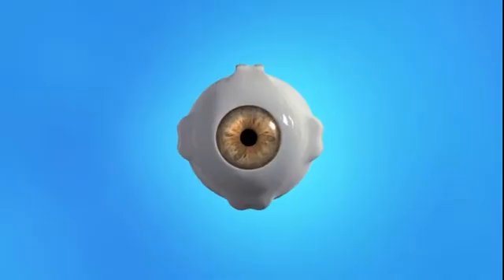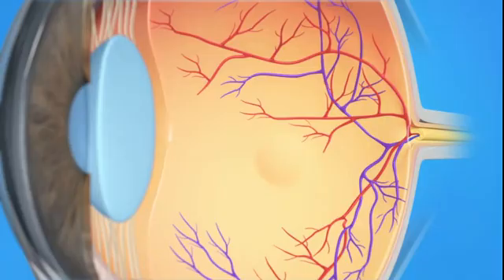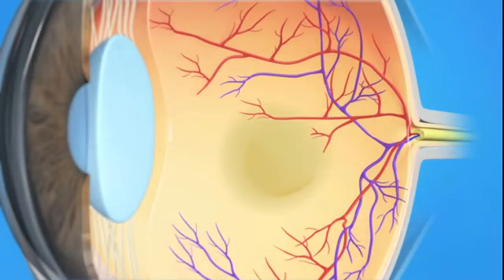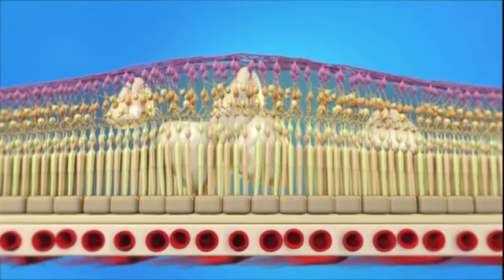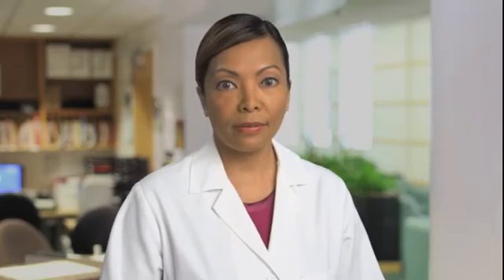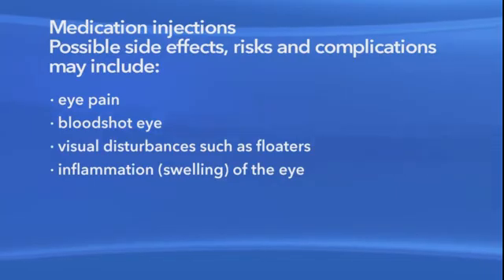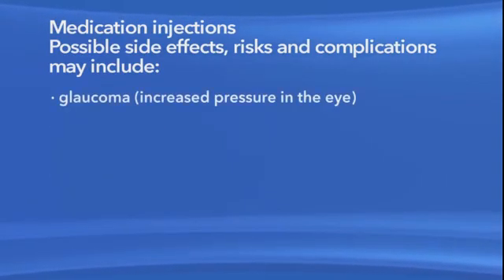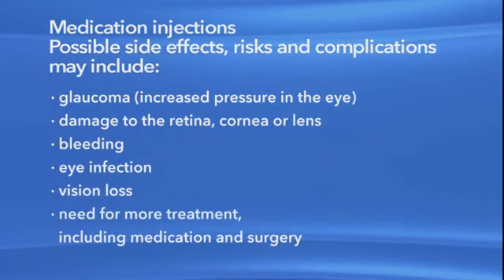Treatment for Cystoid Macular Edema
Cystoid macular edema (CME) is a devastating complication for patients. Watch this video to understand how is CME treated.